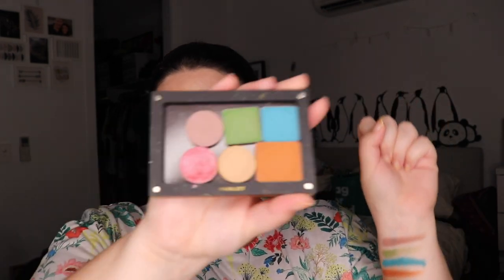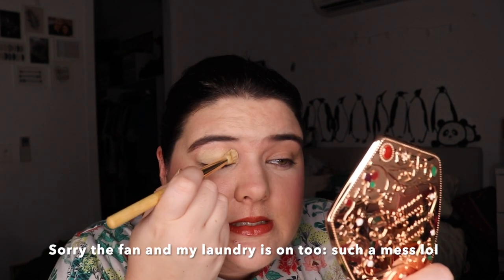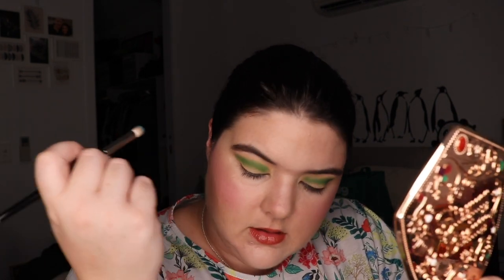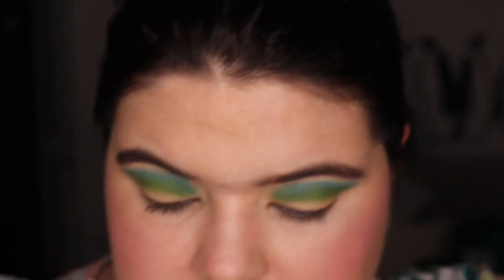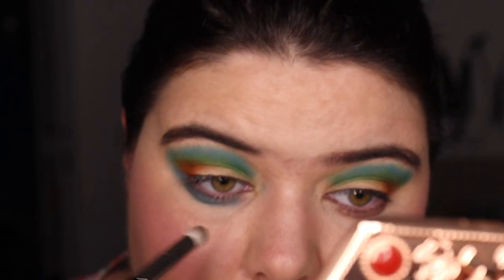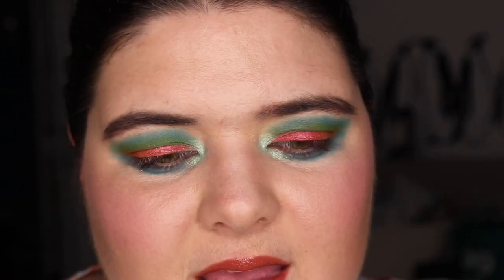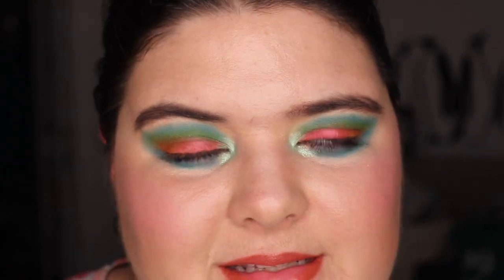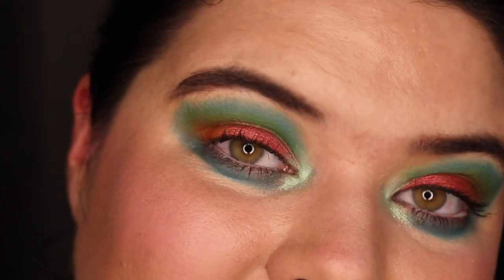Eyeshadow Singles Roulette | Chatty Eyeshadow | pruelaroo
Eyeshadow Singles Roulette | Chatty Eyeshadow |

Today I am back with another eyeshadow singles roulette, please let me know if you need the wheel? It just adds a bit more editing time which I am happy to do but would also like the easy way out if you guys don't mind haha. I also feel like I didn't say enough nice things about Annette: it was such a crazy thing to meet her IRL. She is an absolute sweetheart and her hair looks like a million times better in person which I didn't think would be possible. I could go on about on her great she is but this just feels a bit awkward.

Face:
Smashbox Photofinish Primer
Fenty Foundation in Shade 150
ELF Camp Concealer in Fair Beige
Fenty Matchstix in Amber
Flower Beauty Flower Pots in Wild Rose
Laura Mercier Bronzer in Shade 4
Mac Highlighter in Oh Darling!

Brows:
Flower Beauty Brow Wand in Med Brown

Lip:
Charlotte Tilbury Liquid Lipstick in Shade Dirty Dancer

Eyes:
Singles from Inglot, Sydney Grace Co, Enchanted Lustre Cosmetics & Menagerie Cosmetics
NYX Faux White Liner
Lancome Mascara in Doll Eyes
Australis Skinny Mini Mascara

Second Look (Very Colourful Eyeshadow):
Friend Chooses my Makeup (Annette's Makeup Corner)

Third Look (Green and Purple)
Angelica Nyqvist x Devinah Cosmetics First Impressions

Set Up
Camera: Canon 80D
Lenses: Canon EF-S 18-55mm f3.5-5.6 STM
Mic: Rode NT-USB
Phone: IPhone X